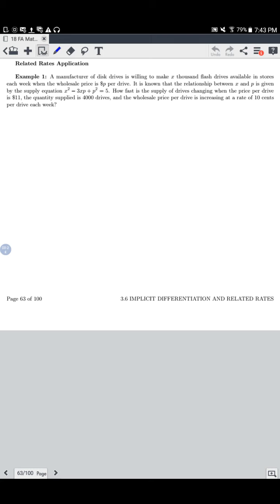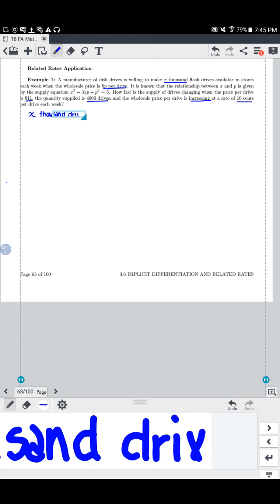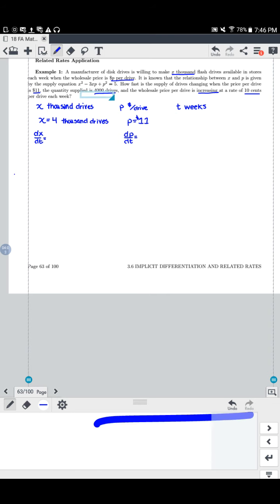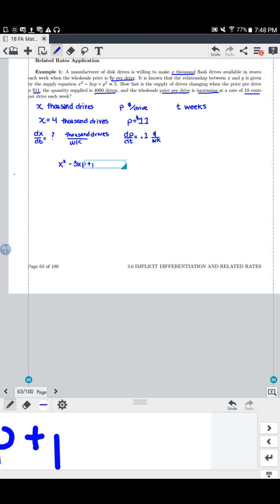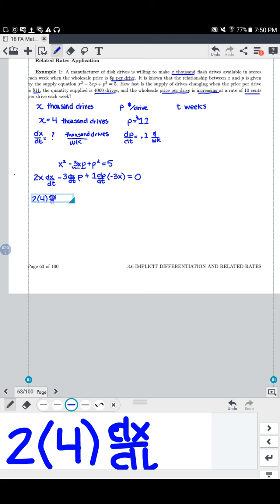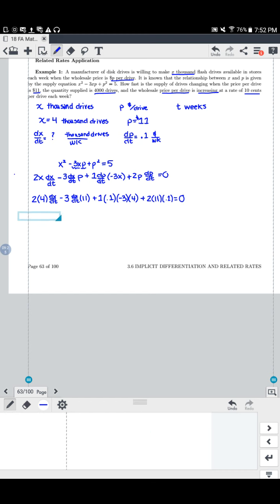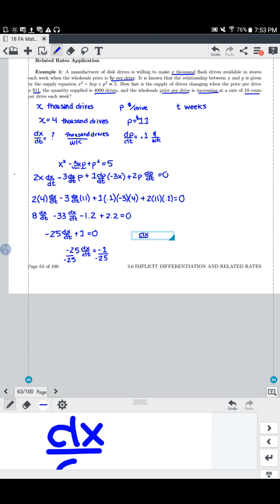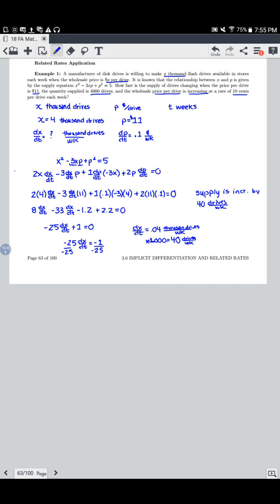12.76 Related Rates Ex 1